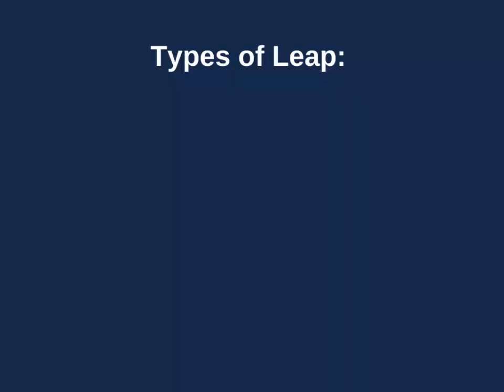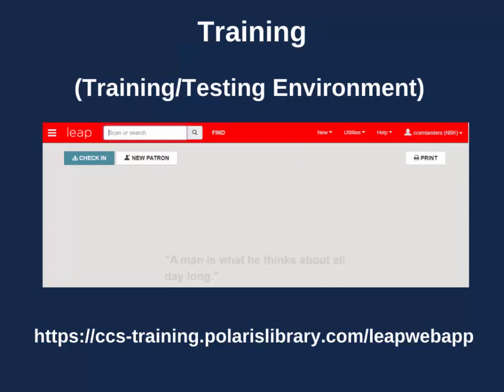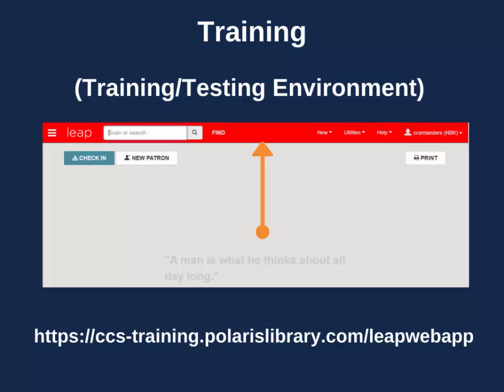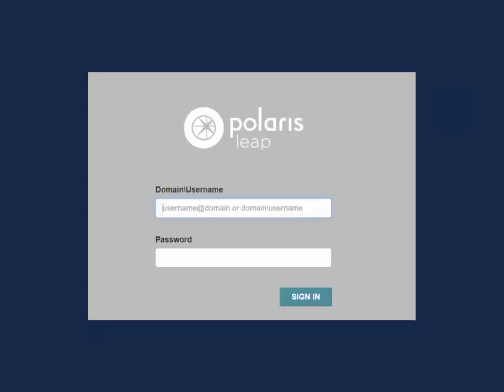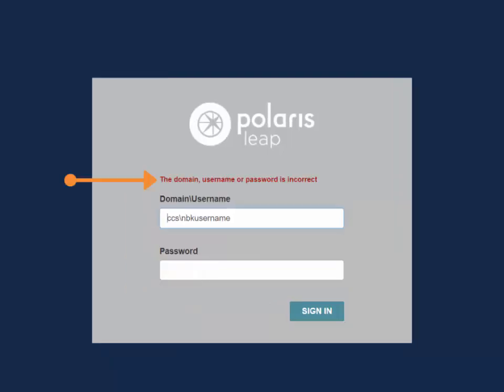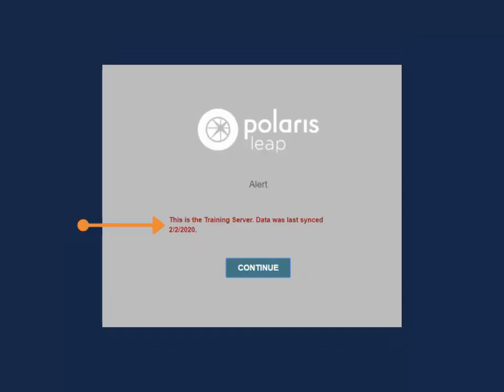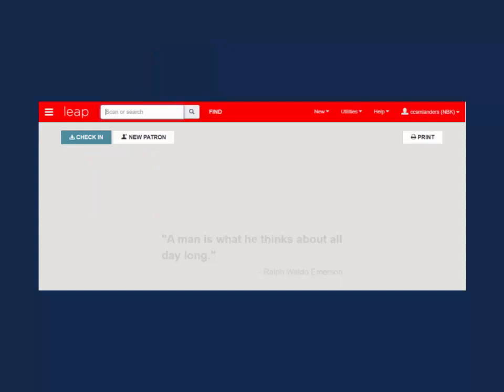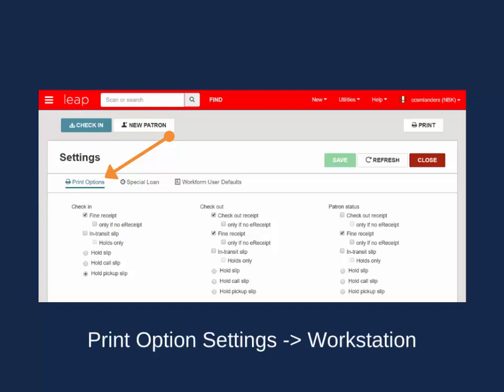Getting Started With Leap (RETIRED)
(Updated February 2020)

This Two-Minute Tutorial demonstrates how to log into Leap, the Polaris web client, and covers some basic navigation. Access the PDF handout